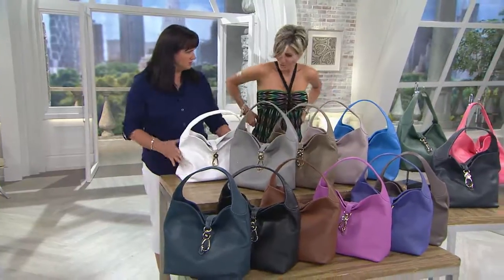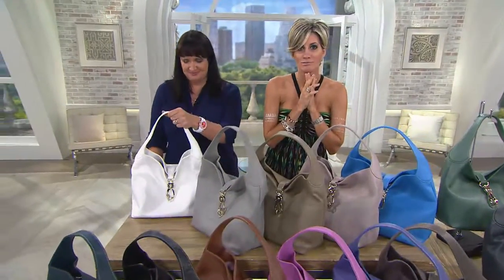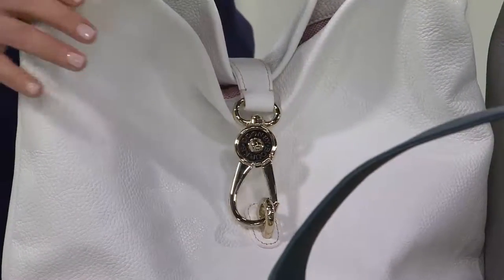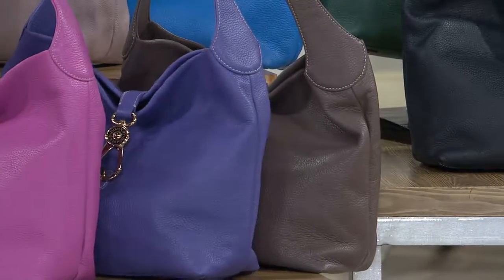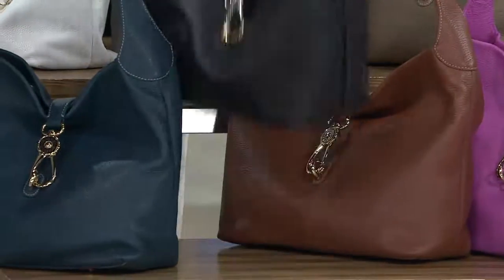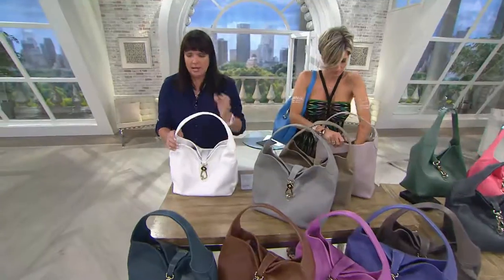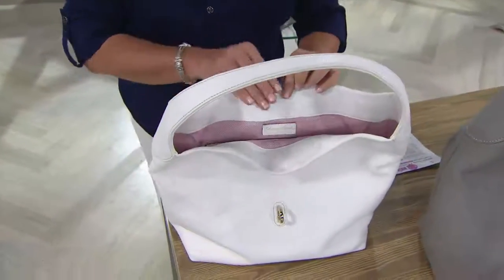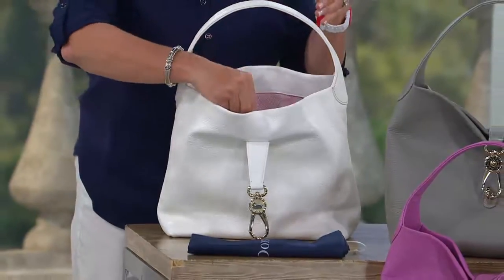Dooney & Bourke Leather Hobo with Logo Lock and Accessories with Shawn Killinger